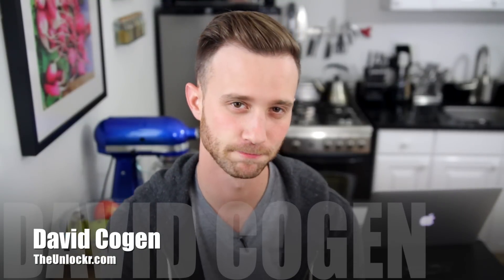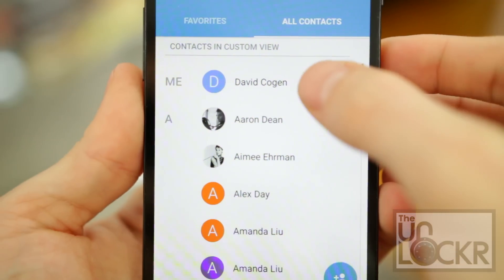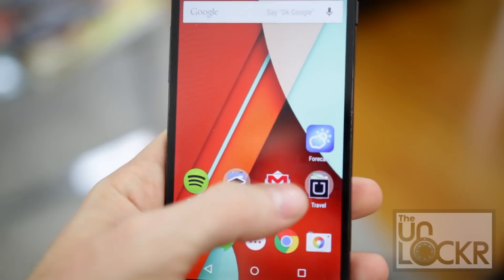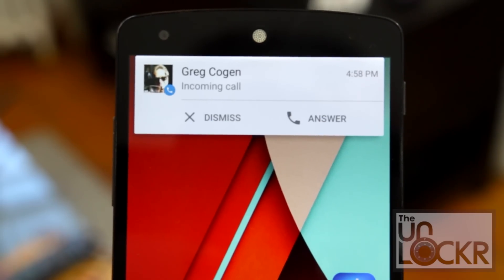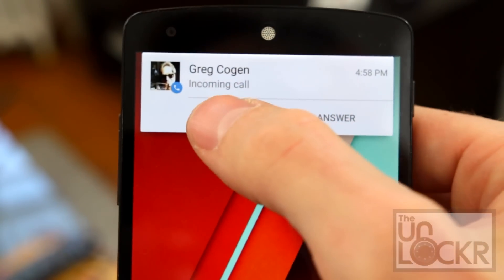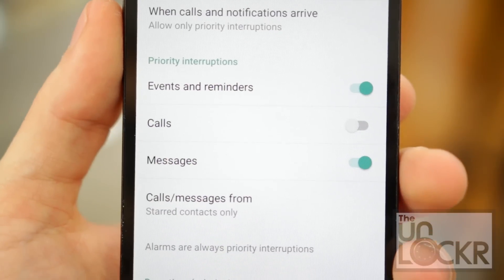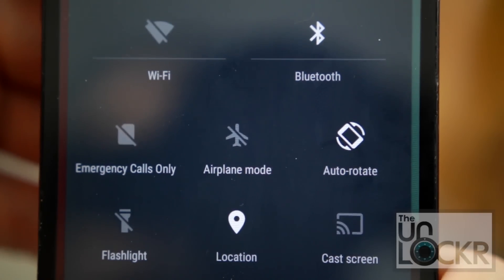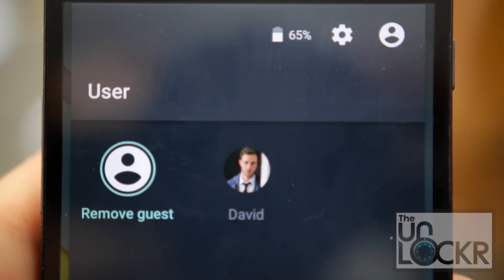Android 5.0 "Lollipop" Walkthrough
Google's taking a crack at some fancy UI design. In their latest update, Android 5.0 aka Lollipop, Google's done a fair bit of tweaking to the UI, animations, and the like (along with some optimizations for performance as usual) and it's not going unnoticed.

Most people seem to be having some great opinions of the new software upgrade and praising Google's choices for the look & feel. I, for one, am a fan and after upgrading a Nexus 5 to the new Android version, I'm even more impressed with the sheer speed of the system (even on a slightly older, not-the-most-amazingly-speced device).

In this video, I figured I'd do a quick walkthrough of the new features, changes, and upgrades that have been included with the new update for anyone wondering. Here goes: